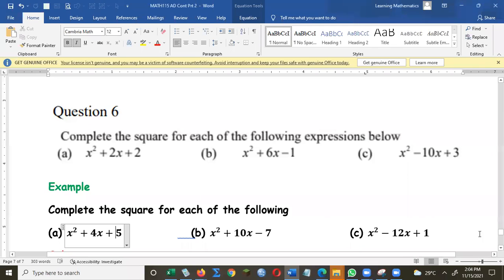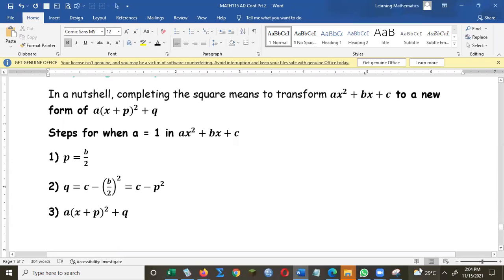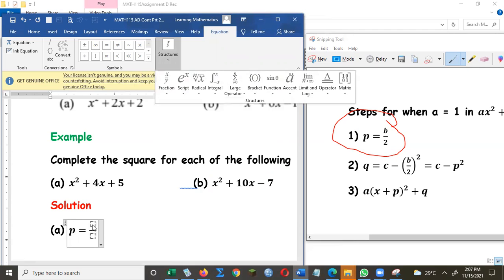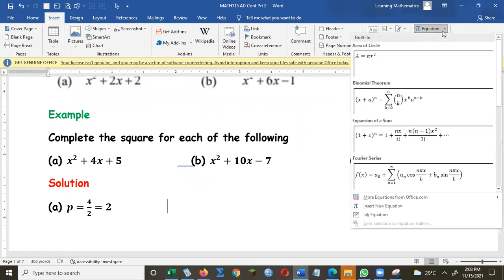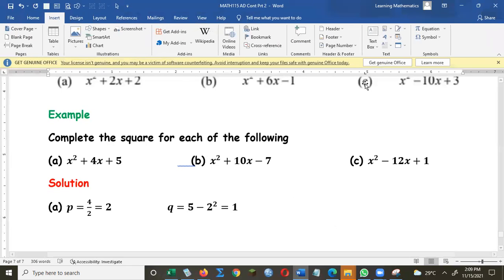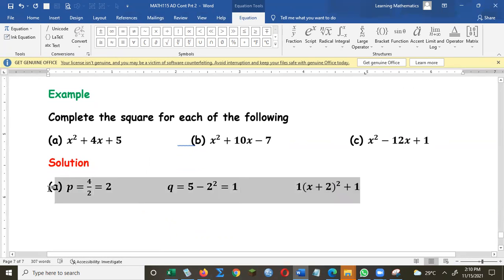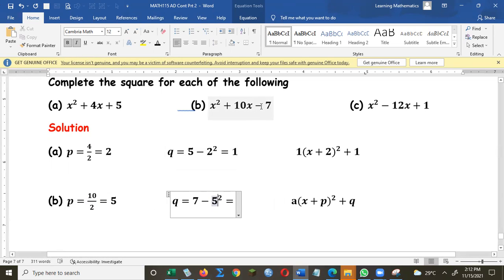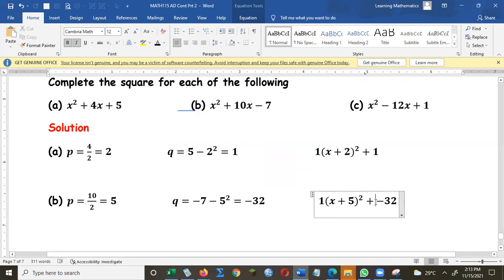Completing the Square Part 2